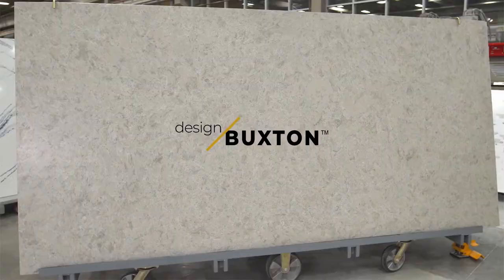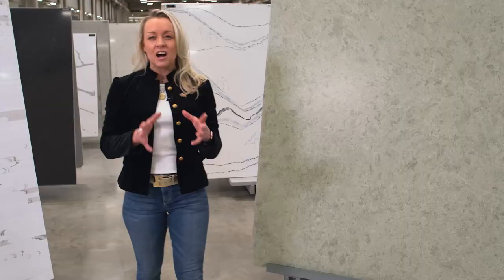Cambria Buxton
Bold yet never overbearing, Buxton depicts an industrial, grainy concrete foundation intermixed with gray and cream daubs and a constellation of white speckles.